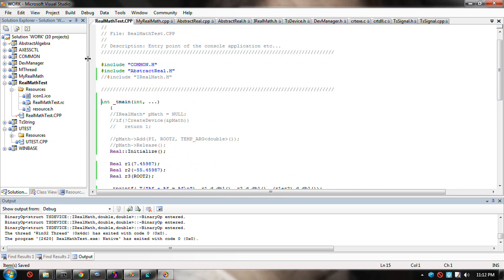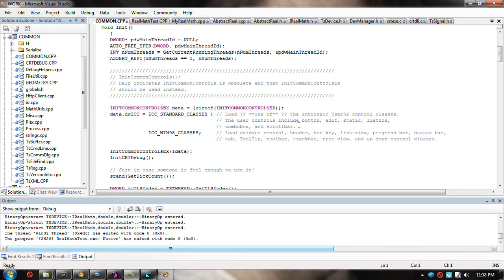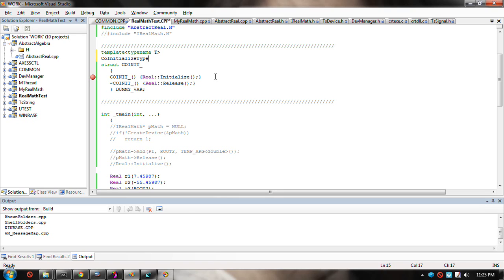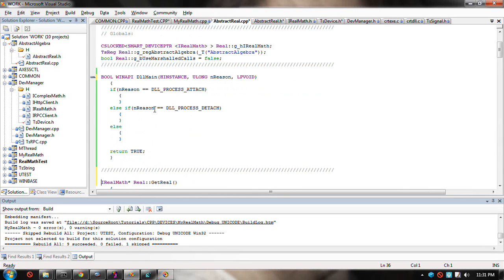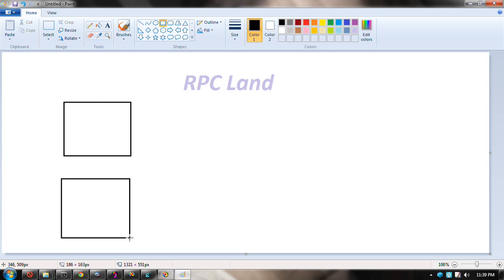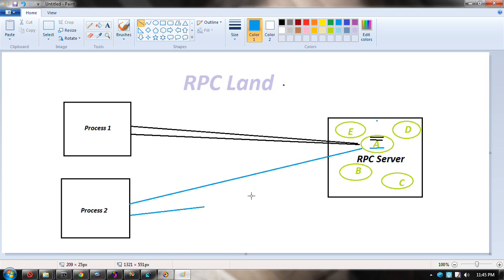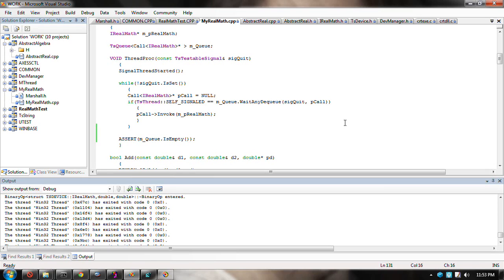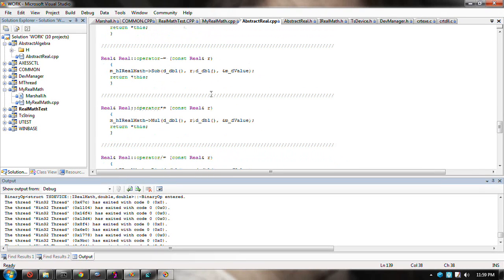All Clear And ready To Go : "Complex Math" Here we come!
Well I made sense of all the mess and fixed everything up. Now I shall go on to explain what I'm doing and where this is leading.

I discussed a bunch of things that I can't recall at the moment! But I think it was quite interesting!

- A